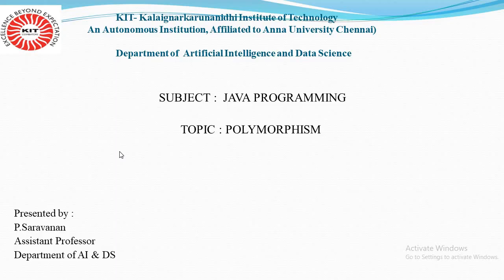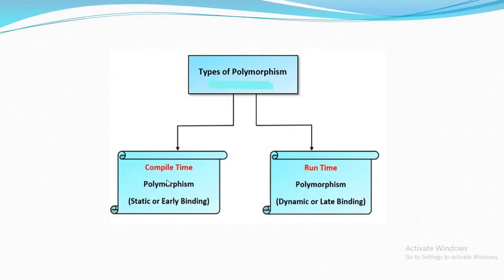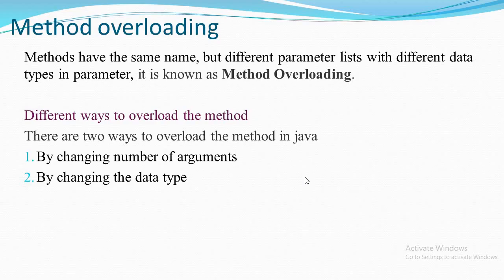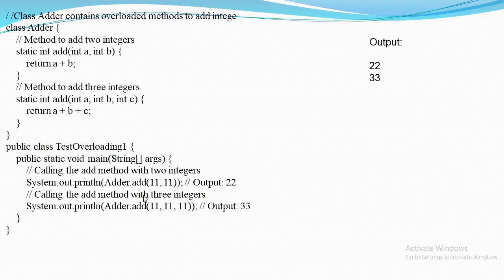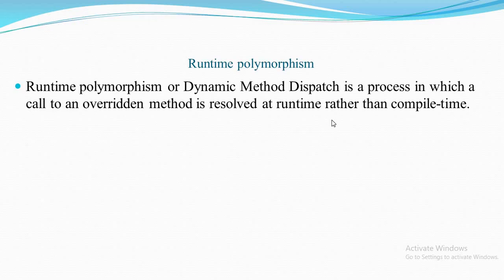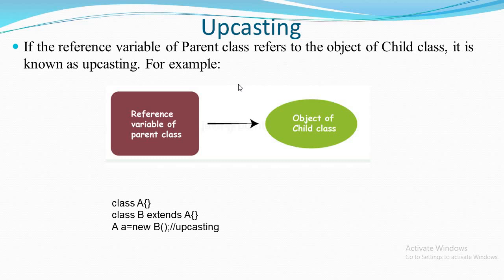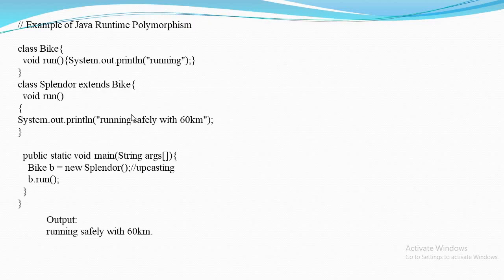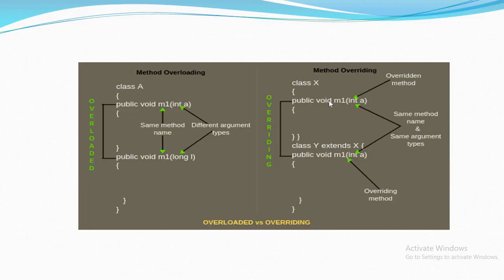JAVA PROGRAMMING : POLYMORPHISM